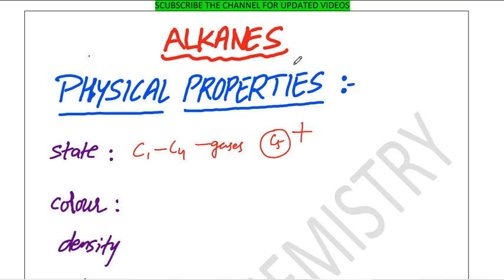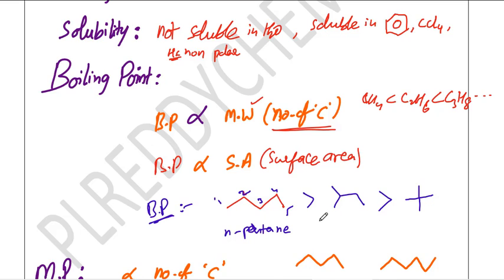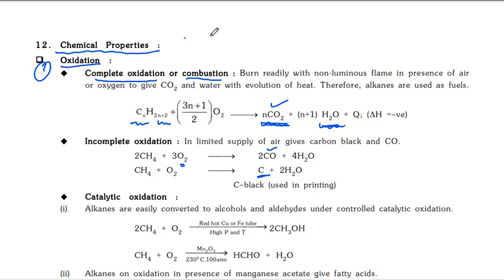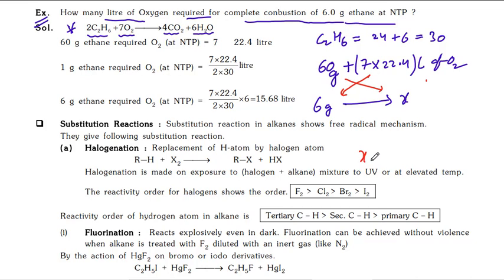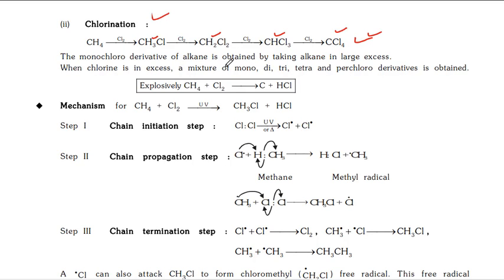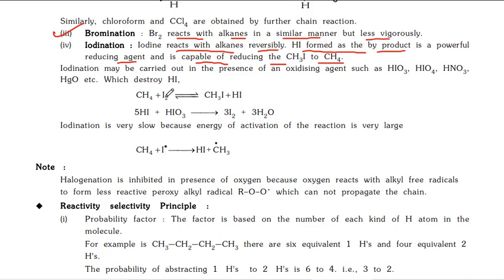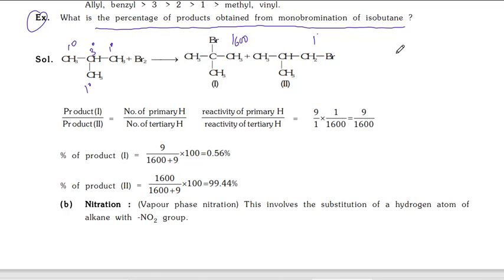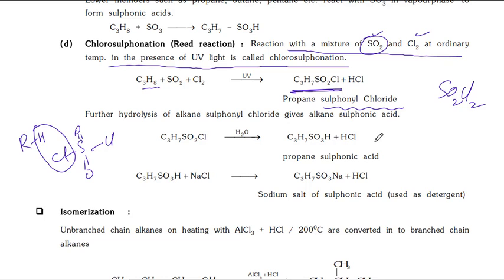ALKANES CHEMICAL PROPERTIES